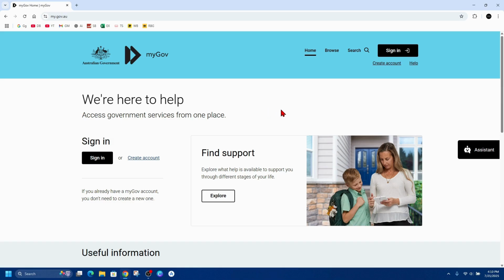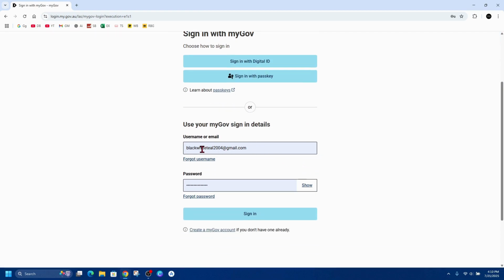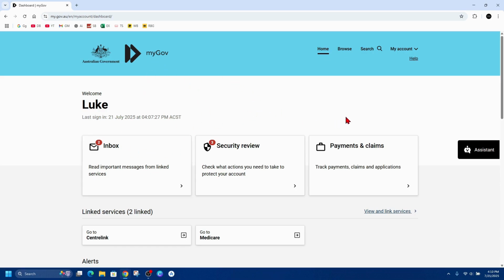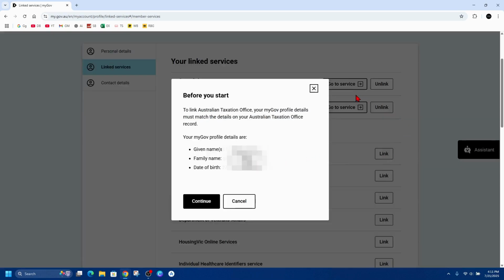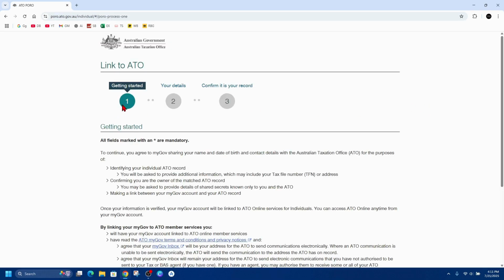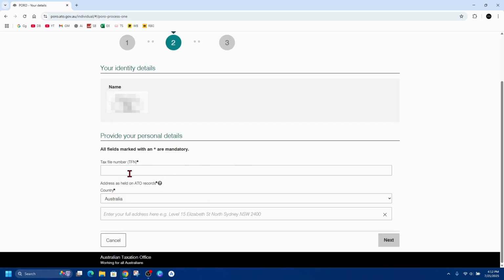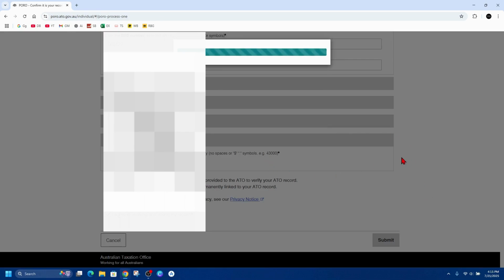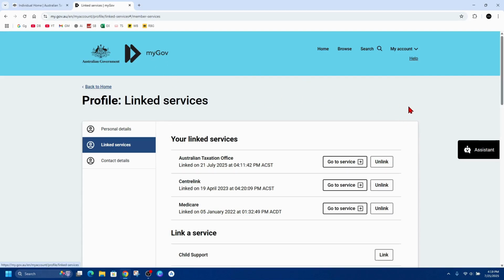How To Link ATO To MyGov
In this video, I’ll walk you through how to link your ATO account to MyGov securely and efficiently, ensuring all your tax information is synced and accessible in one place. You'll learn each step from logging in to verifying your identity and troubleshooting common issues. Whether you're setting it up for the first time or updating your existing connection, this guide makes the process simple and stress-free.